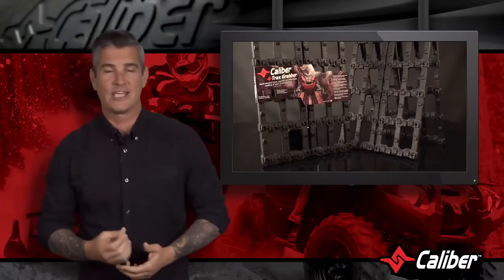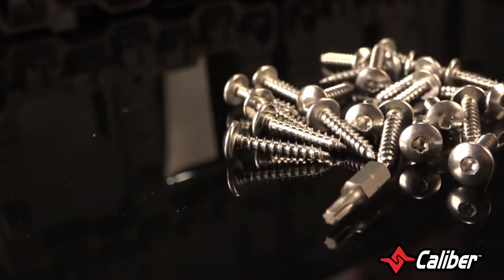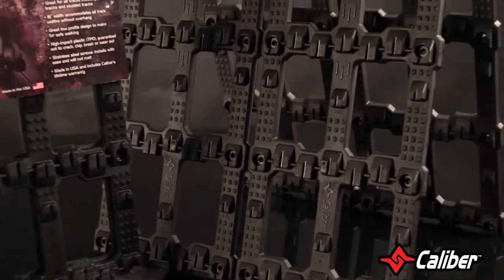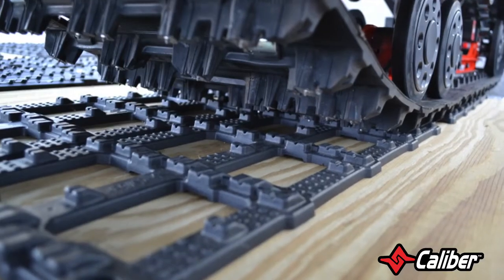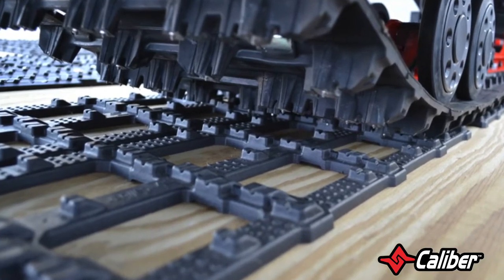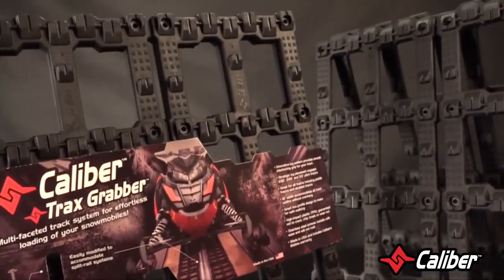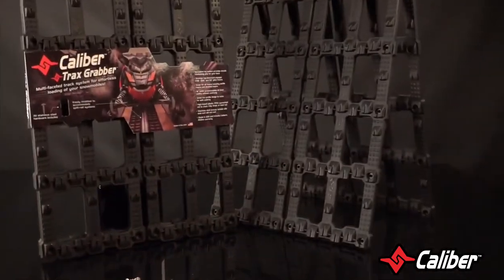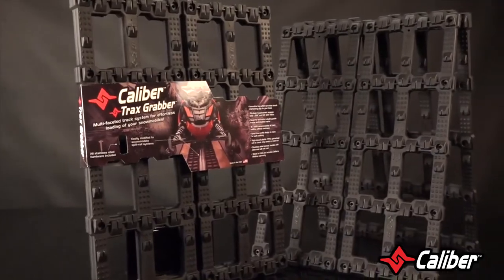Caliber TraxGrabber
👉 Save 20% - 70% on All Powersport Parts, Accessories & Gear

Choose Caliber for expert, high-quality auto care, including collision and auto glass repair. Life happens, and Caliber's got you covered.

Note: Powersports Choice is an online reseller of various powersport parts and accessories.